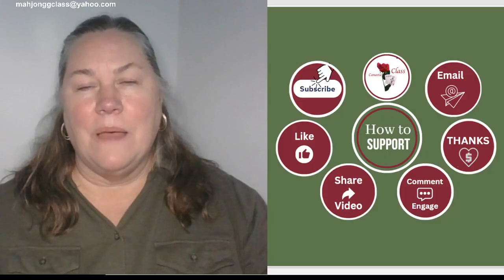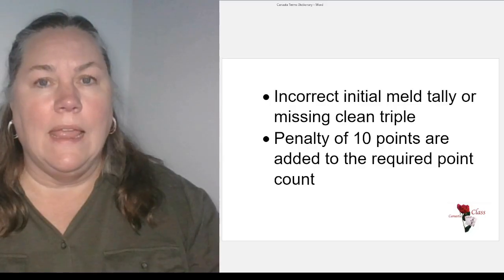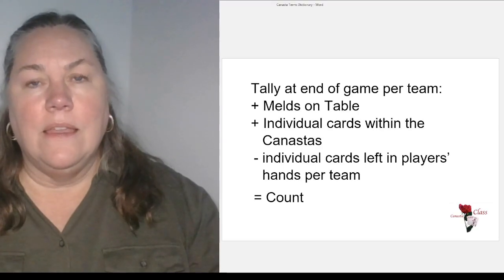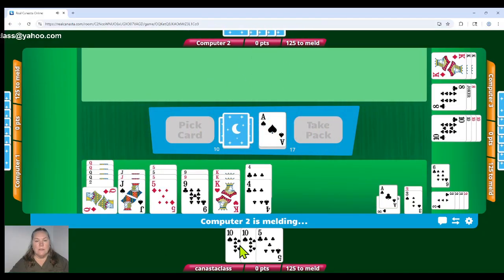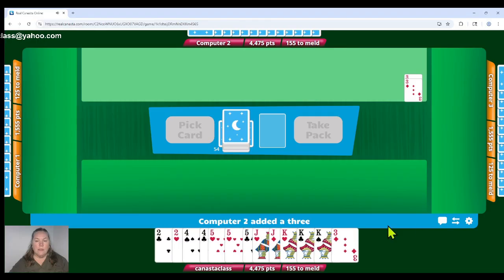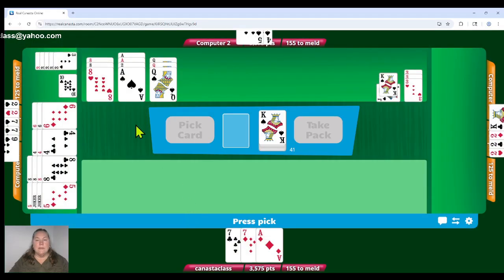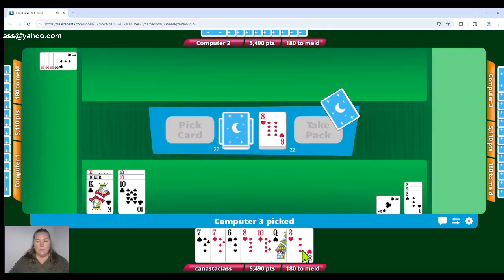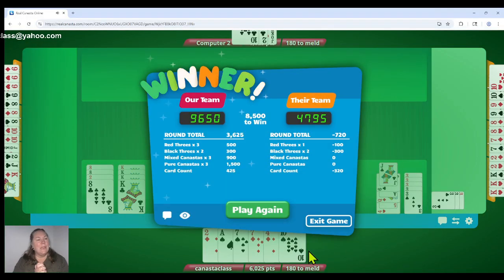Canasta Class Dictionary 101 Vocabulary Canasta Terms Definitions10-13-25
Modern American Canasta Learn the terms used in the game

LEARN HOW TO PLAY CANASTA - MORE DETAILED VIDEOS ABOUT THE GAME:

Arranging your hand    • How to Play Canasta Beginner - Organi...
Opening Initial Meld    • How to play Canasta card game Opening...
Picking the Pack    • How to Play Canasta Beginner Picking ...

*SHOP MY CANASTA SUPPLIES, CARDS, GEAR, AND FAVORITES:

♠️To purchase a card holder and Canasta supplies Yellow Mountain is your place

Thank you so much for visiting Canasta Class, I look forward to sharing more with you!  Join my generous supporters by:
Click the THUMBS UP
SHARE videos with friends
COMMENT under videos

Stay Patient, Be Kind, & Live Mah Jongg Class

Christine
All others are welcome to learn VIRTUAL via zoom. All Classes are 4-parts and basic strategy and rules.  Fees